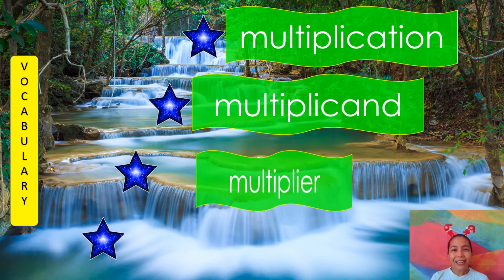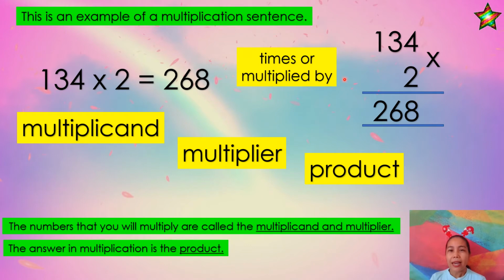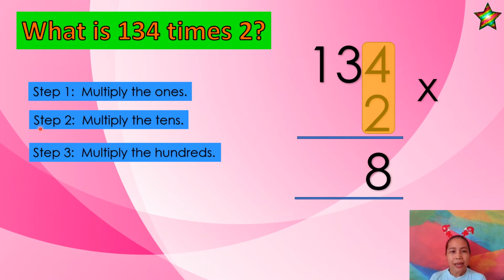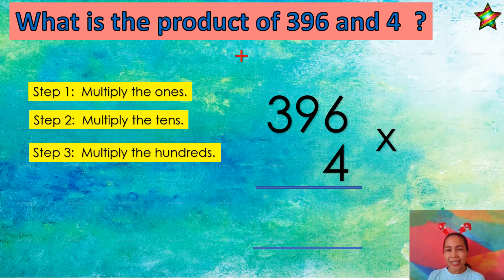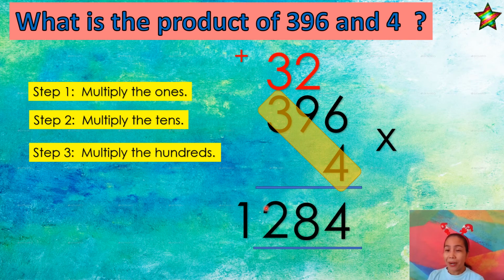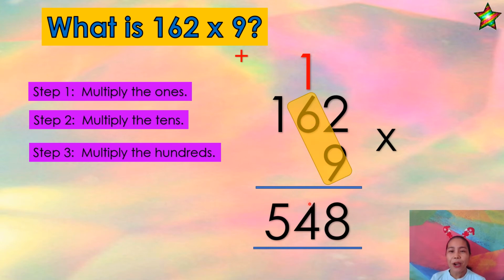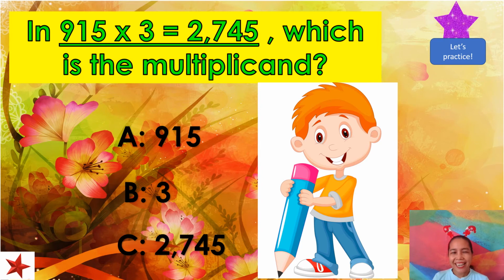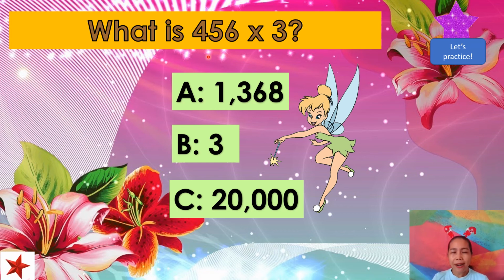Multiplication of 3-digit Number by a 1-digit Number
Let's multiply 3-digit numbers by 1-digit numbers.